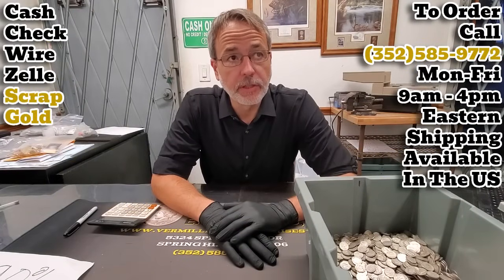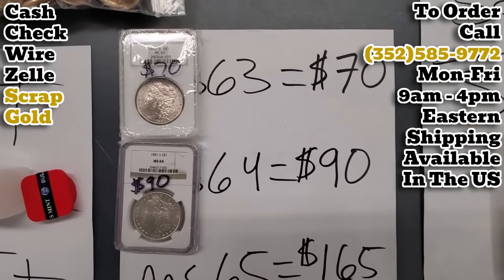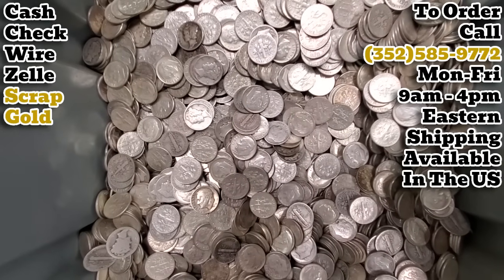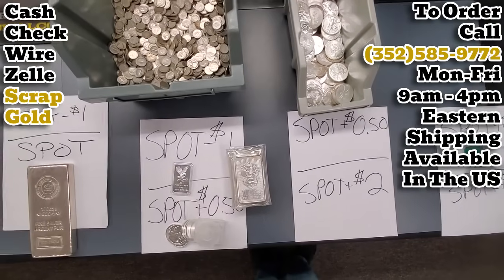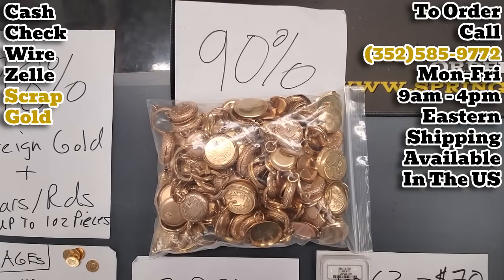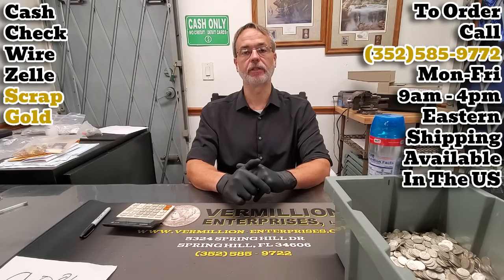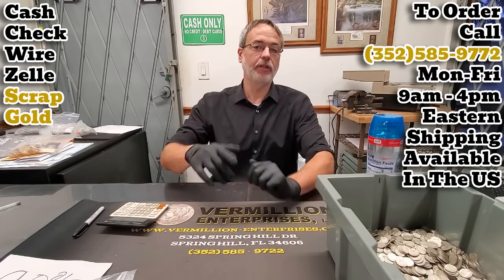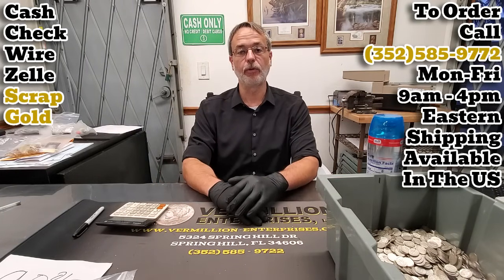Coin Shop Owner Dispels SilverSqueeze & SilverShortage Rumors - It's a SilverSurplus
Serving central Florida for over 8 years, Vermillion Enterprises is Spring Hill, Florida's premier coin shop and gold dealer. Always buying and always selling coins and precious metals like silver, gold, platinum, palladium, and rhodium.

Monday - Friday: 9AM - 4PM EST
Saturday: 9AM - 2PM EST
Sunday: Closed

Payment Via Cash, Check, Wire, Zelle.